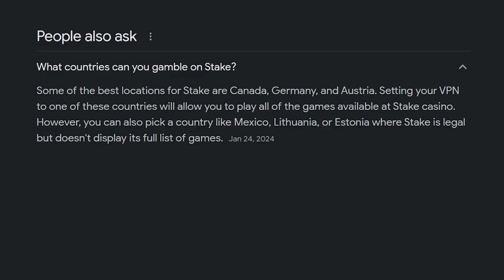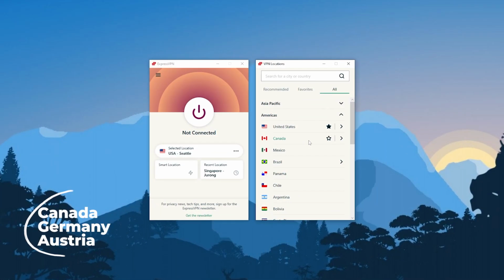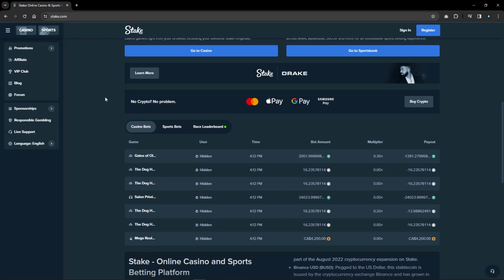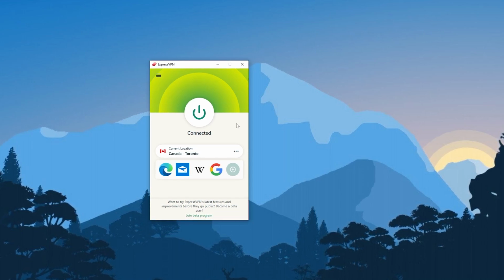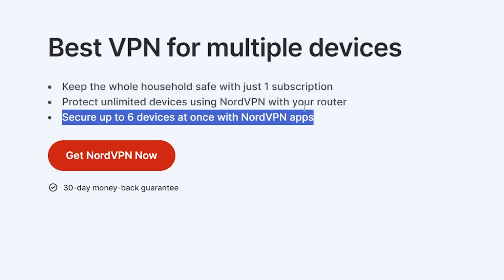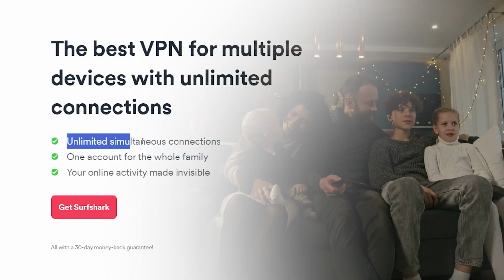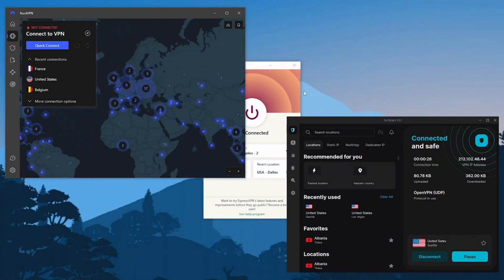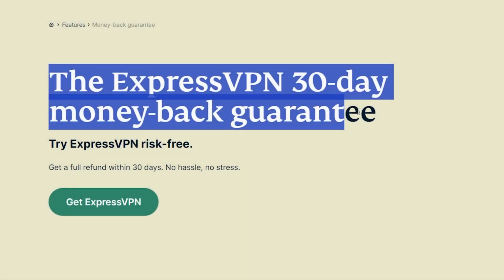Can You Play Stake in USA & Anywhere without Hassle: Best VPN for Stake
Welcome back! In today’s video, I’ll show you how to access the full version of Stake.com from anywhere, even if you’re located in a country where access is restricted, like the US. Many regions either have a limited version of Stake, such as Stake.US, or block the website entirely.

However, by using a VPN, you can change your virtual location to a country where Stake is fully accessible, like Germany. This simple process allows you to bypass geo-restrictions and unlock all the features of the website. Keep watching as I guide you through the steps, and share my top VPN recommendations for accessing Stake without issues.

The Importance of VPN Features for Secure Access

To successfully access Stake.com, it’s crucial to use a VPN with obfuscated servers. These servers help you hide the fact that you’re using a VPN, which is important because many online casinos, including Stake, have firewalls that can detect and block VPN traffic. Using obfuscated servers ensures you can still access the site without being flagged.

Additionally, a VPN with a kill switch is essential for your security. This feature cuts your internet connection if the VPN unexpectedly disconnects, preventing your real IP address from being exposed to your ISP or government. With these features, you can securely access Stake and protect your account from being flagged or suspended.

VPN Recommendations for Accessing Stake

Now, let’s talk about the best VPNs to use for accessing Stake.com securely and quickly. My top recommendations are ExpressVPN, NordVPN, and Surfshark. All three offer obfuscated servers, a kill switch, and robust security features, ensuring safe and fast access to Stake. ExpressVPN is the most user-friendly and fastest option, with over 3,000 servers in 105 countries. It’s known for its ease of use and reliable performance, making it my top choice for general use.

NordVPN offers the fastest speeds thanks to its NordLynx protocol and the largest server network, with over 6,400 servers in 111 countries. It’s perfect if you want more options and advanced features like Double VPN and Onion over VPN. Surfshark, on the other hand, is the most affordable option and allows unlimited device connections on a single subscription. It may not be as fast as ExpressVPN or NordVPN, but it still provides great performance, especially at a budget-friendly price.

Hope you enjoyed my Can You Play Stake in USA & Anywhere without Hassle: Best VPN for Stake Video.